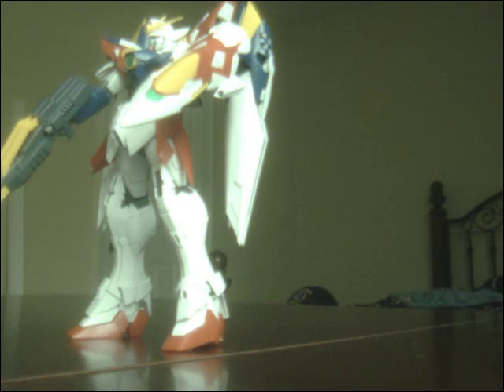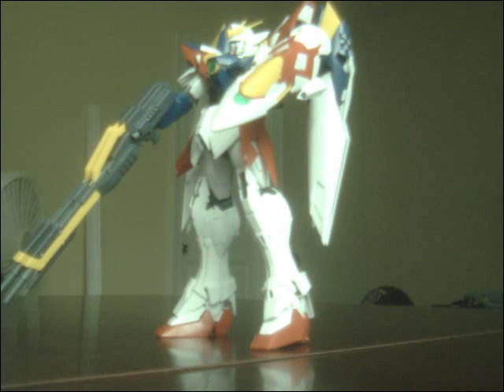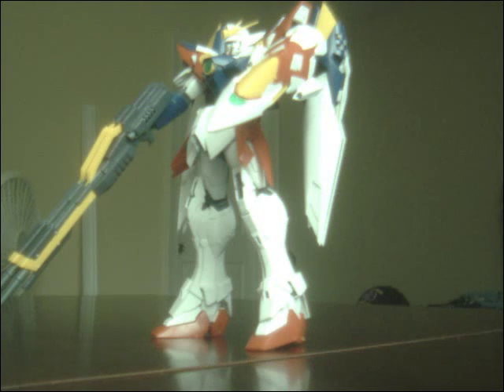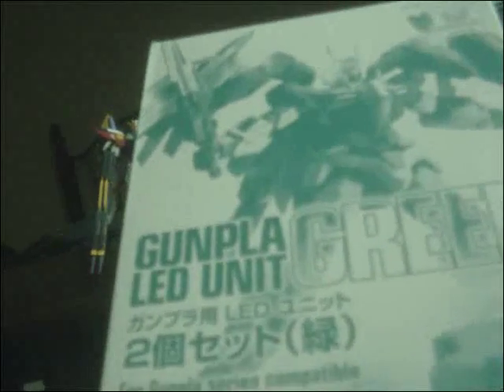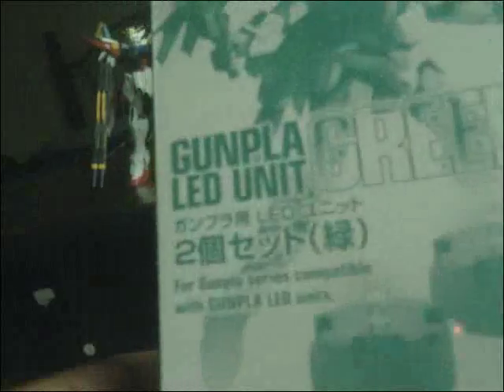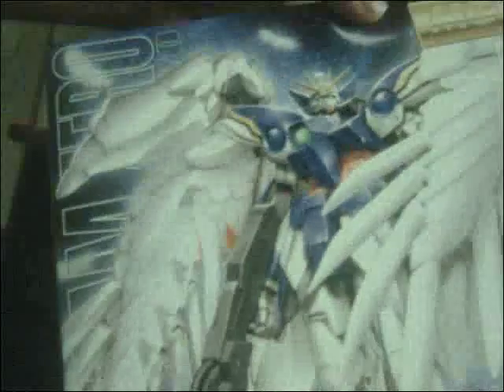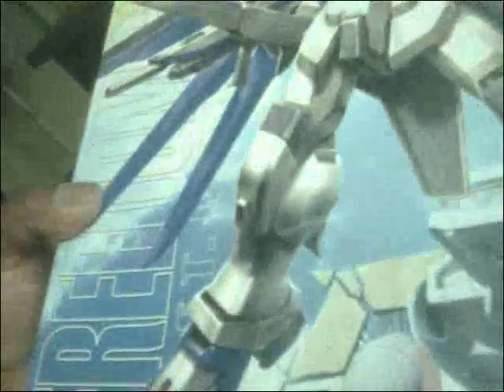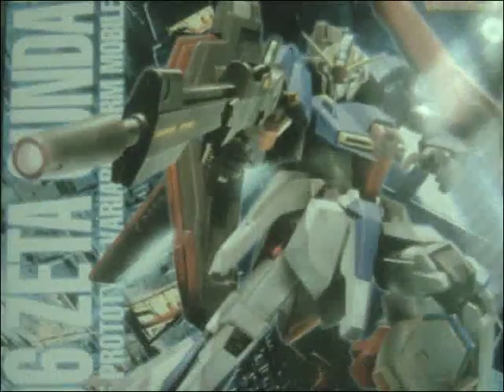New Package Arrival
My Package from Hobbywave.com Its quite a bit.